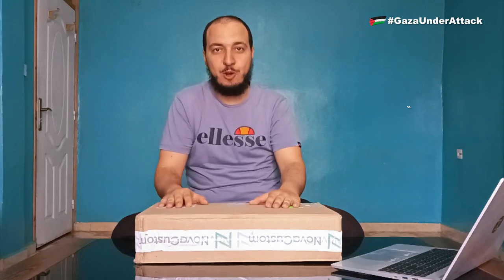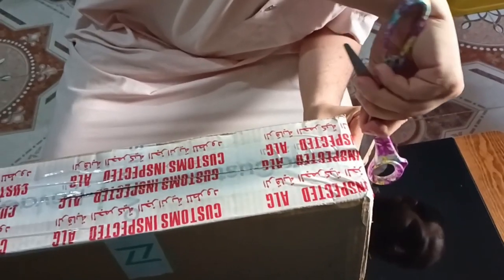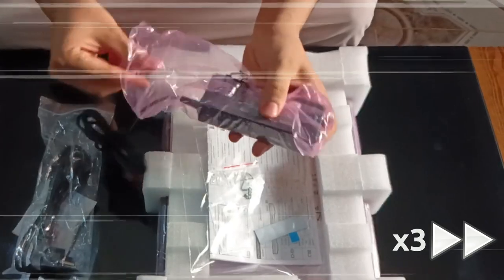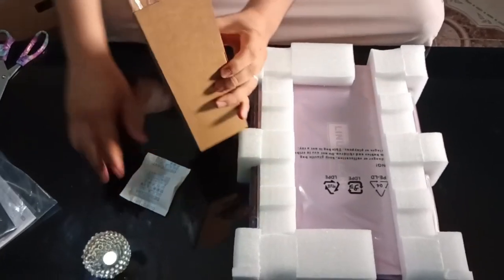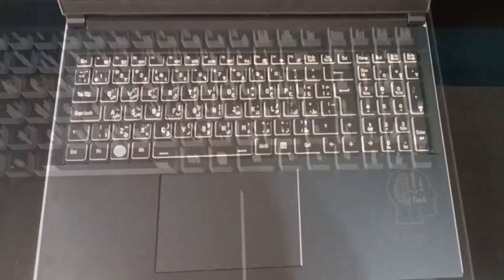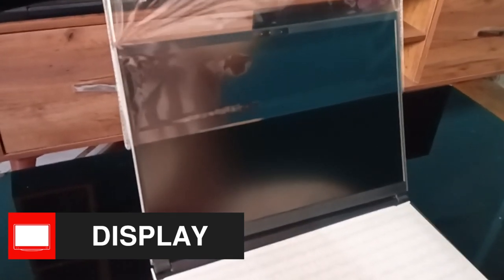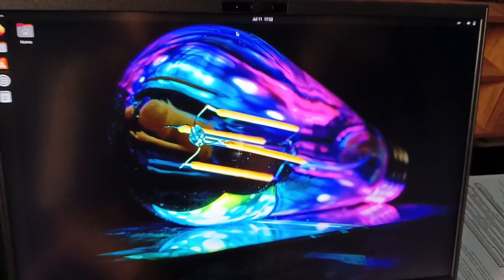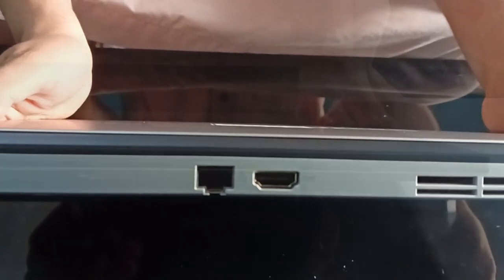NovaCustom V56 Coreboot Laptop: Unboxing & First Impressions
In a recent article I published on Linux-Tech&More blog, titled "Ditch Proprietary BIOS/UEFI: Top 3 Open Source Boot Firmware (link in the description below)," I covered the best Linux hardware with open-source firmware. One of the standouts was NovaCustom laptops. Well, guess what? They sent me a review unit—one of their upcoming Coreboot laptops currently in pre-sale—the V56!

- Internxt is a privacy-focused open-source cloud storage that supports Linux and offers lifetime plans (Review)

* Try something different!

0:00 Intro
0:40 Disclosure
0:53 Excellent Packaging
1:39 What's Inside?
3:15 Modern Design
4:12 Full-size Keyboard
4:41 Smooth Trackpad
4:52 High-quality Display
5:16 A Note on Boot Times
5:39 Bright Display
6:00 Webcam + Privacy Slider
6:15 I/O Port Overview
6:56 Conclusion